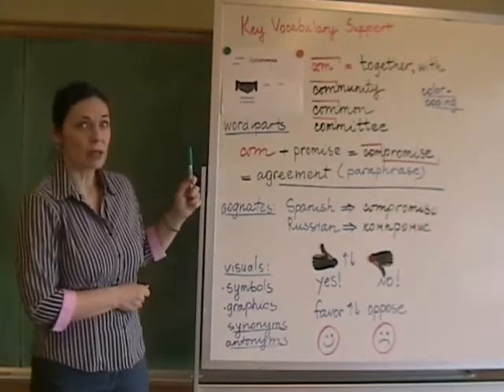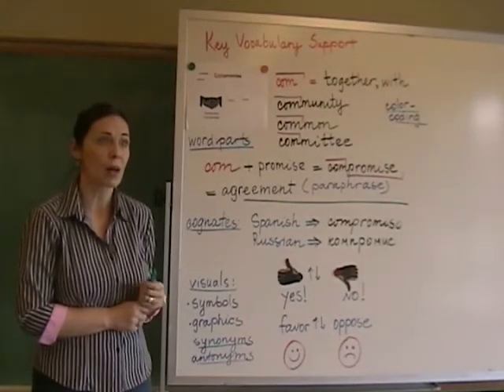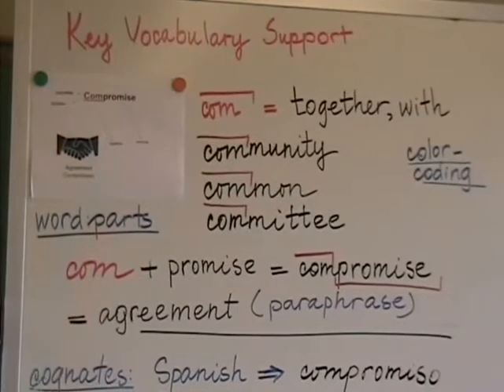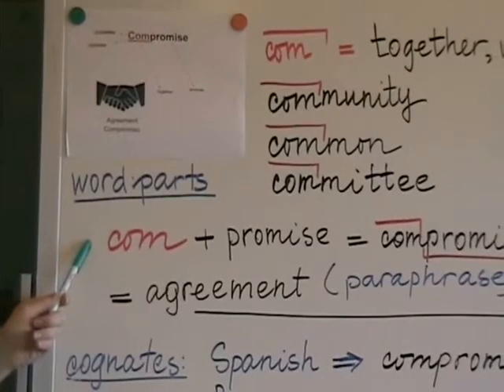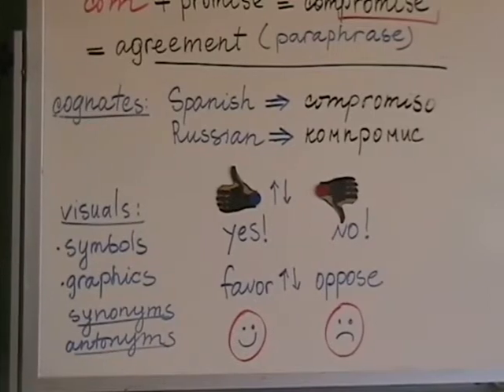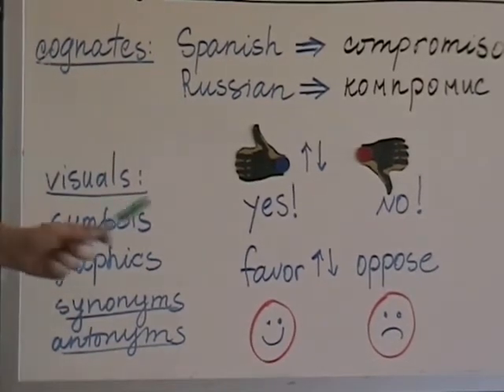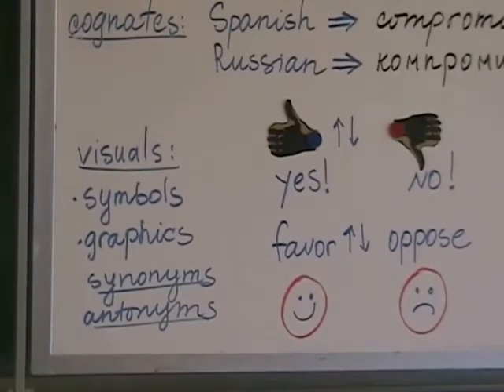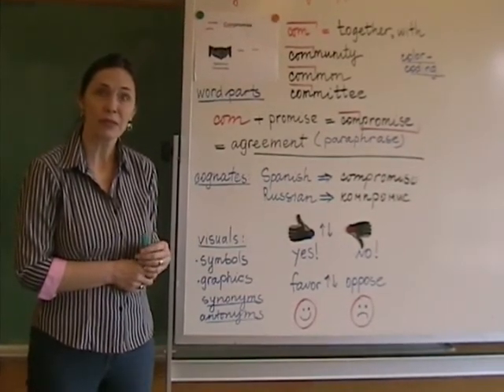Vocabulary Instructional Support.wmv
Word parts, related words, synonyms, cognates, and symbols can all help students to understand terms that are important for content area learning.